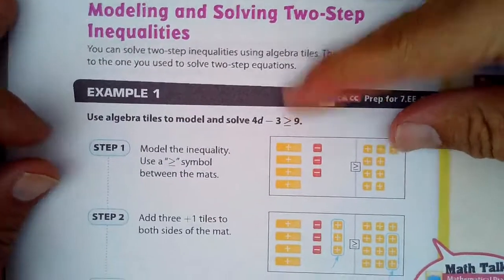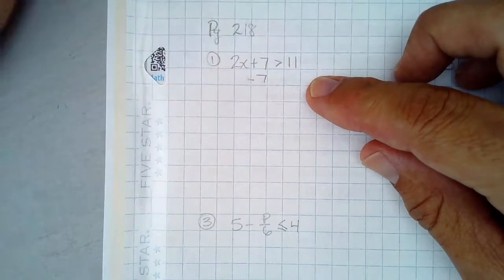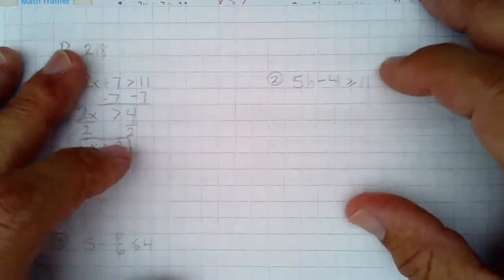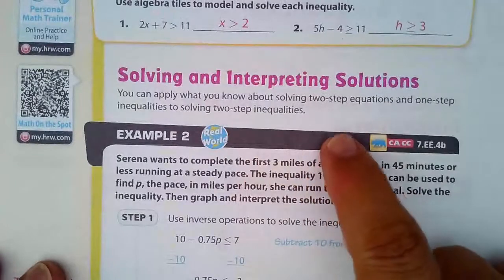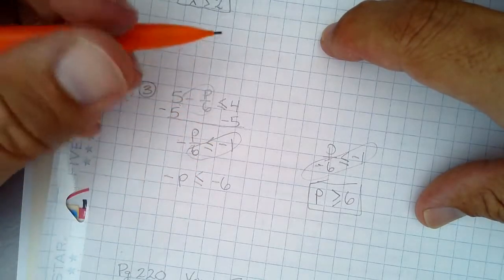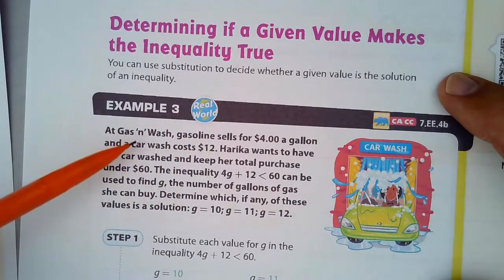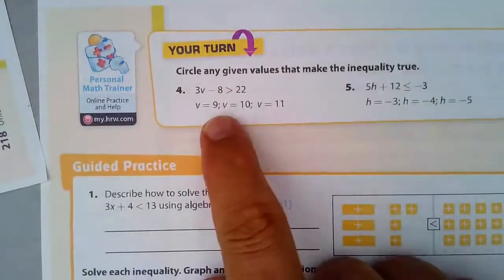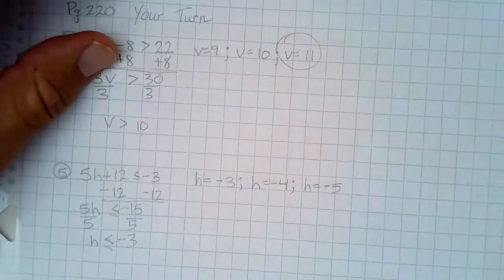Lesson 7.3 Solving Two-Step Inequalities